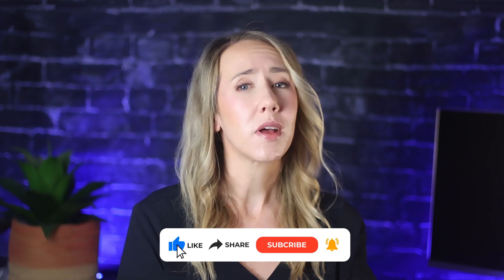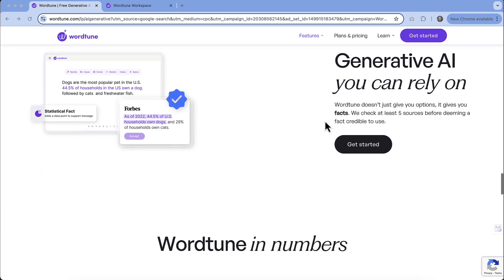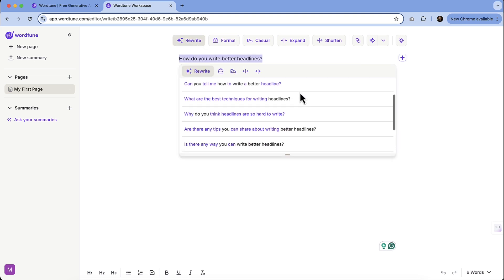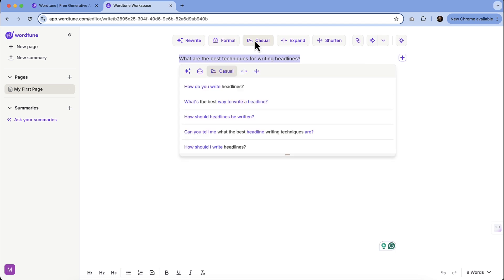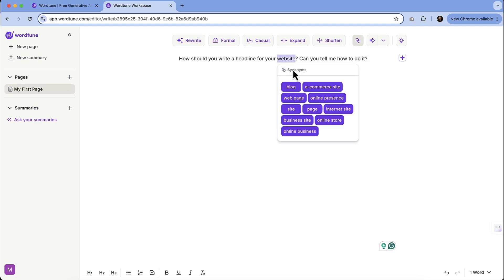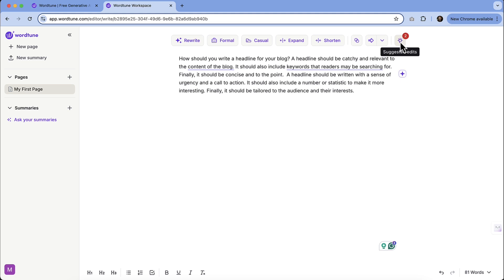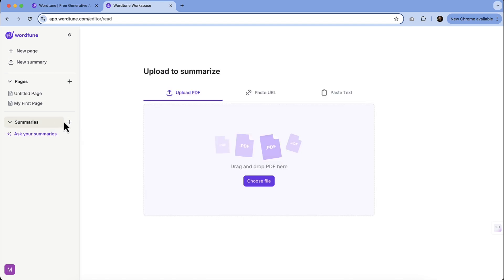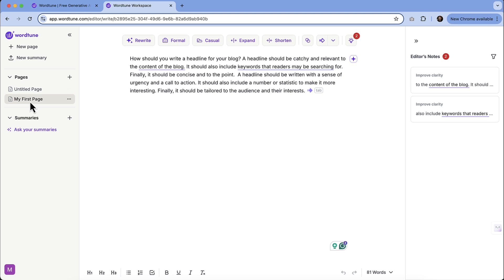Refine and Improve Your Copywriting with Wordtune // AI Tools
Need a little help with your copywriting skills? Whether you are looking to polish up the copy you've written or get help creating original content, this AI tool can help with the job. You can test out this tool for free and it even has a Chrome extension to get summaries and help you write content in other platforms.

⭐️ EXTRA RESOURCES ⭐️